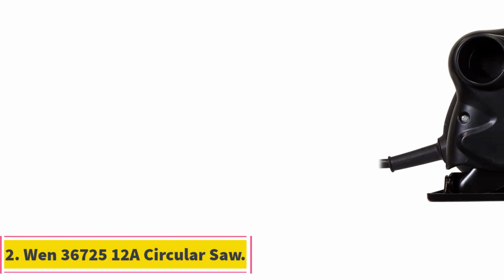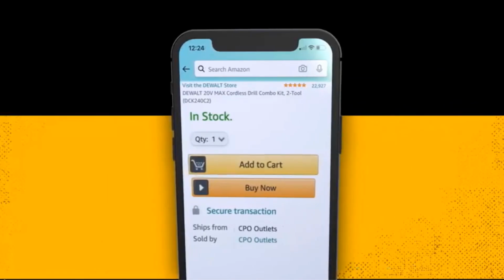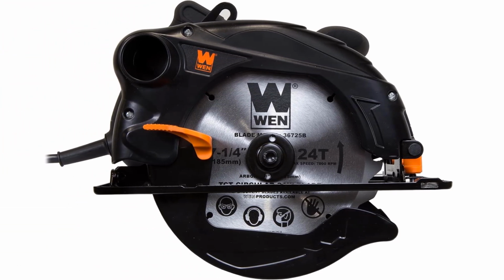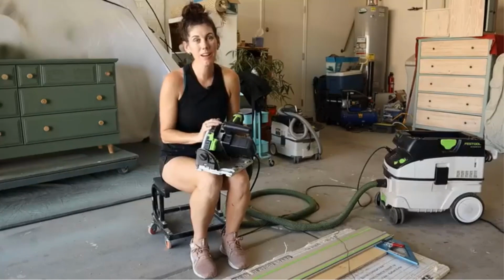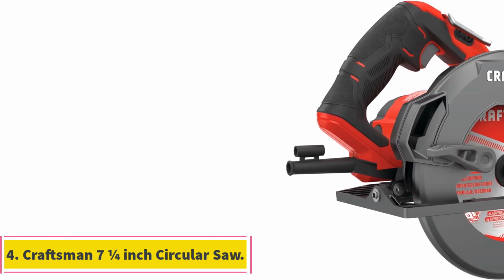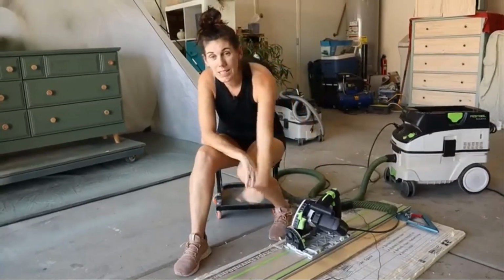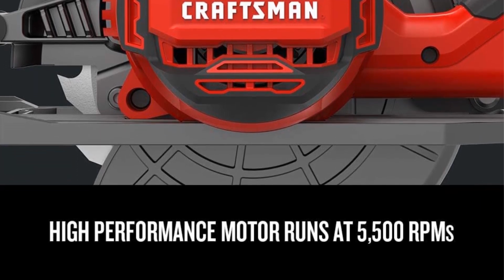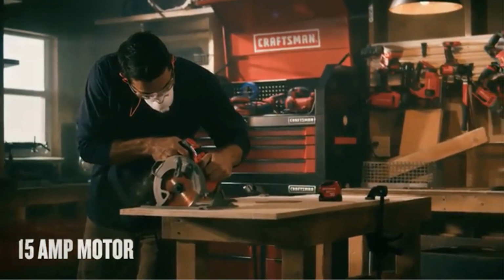✅Best Budget circular saw 2024 | Top 5 circular saw Review 2024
1. DEWALT DWE575SB Circular Saw.

2. Wen 36725 12A Circular Saw.

3. Festool TS 55.

4. Craftsman 7 ¼ inch Circular Saw.

5. Makita 5477NB 7 ¼ inch Hypoid Saw.

Hey guys in this video we are going to be checking out the Best Budget circular saw. You Can Buy Right Now. We made This List Based On Our Personal Opinion and hours of research & we have listed them based on the type of features and Price. We have Included options for every type of user so whether you are looking for the best budget.

What is the best entry level circular saw?
What brand makes the best circular saw?
Is it worth buying a circular saw?
What is the most common circular saw?
What are the 2 types of circular saws?
Which saw is best for cutting?

      owners.